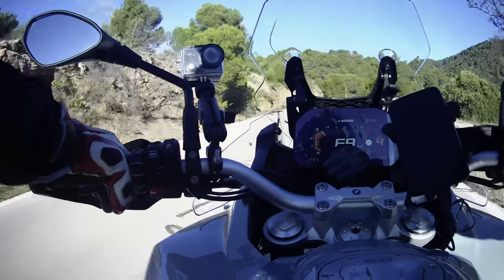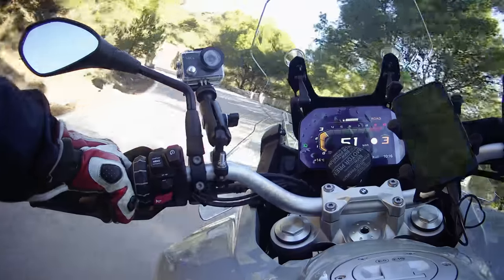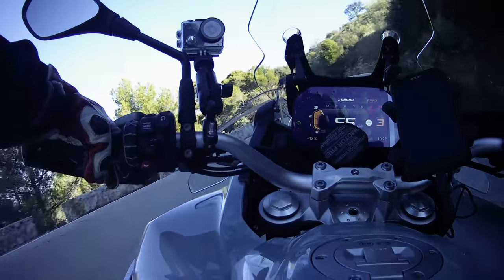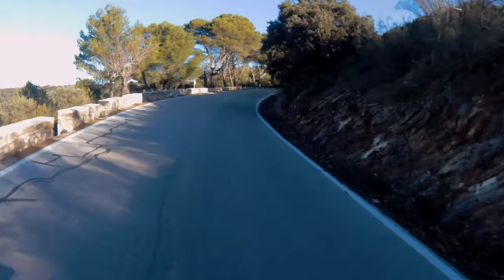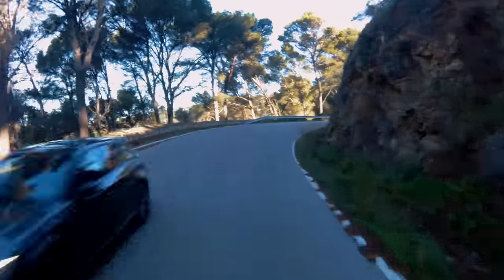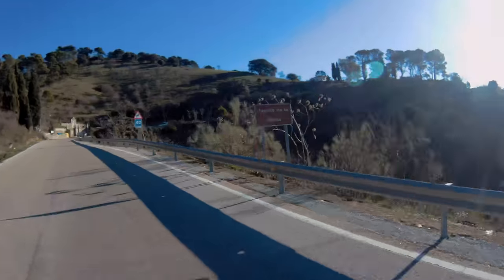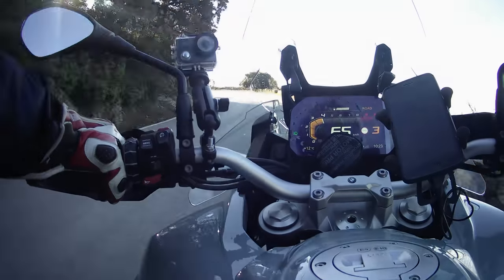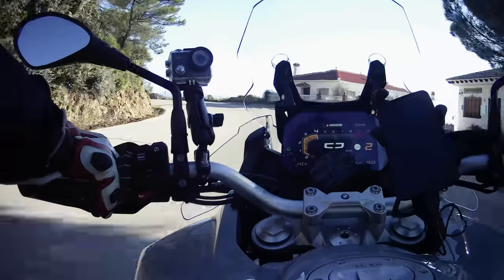Prima uscita con BMW F850GS Adventure: Camino de Colmenar, Montes de Málaga, Spagna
Prima uscita in assoluto con la mia nuova BMW F850GS Adventure. Le prime curve le affronto a Málaga, nella strada che unisce la capitale della Costa del Sol al piccolo paese di Colmenar, nel sud della Spagna. "Los Montes de Málaga" sono lo scenario perfetto per provare la nuova BMW F850GS Adventure con pochissime ore di vita, ritirata appena il giorno prima dal concessionario BMW.